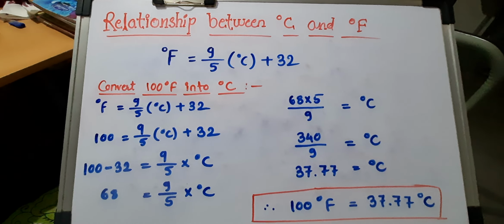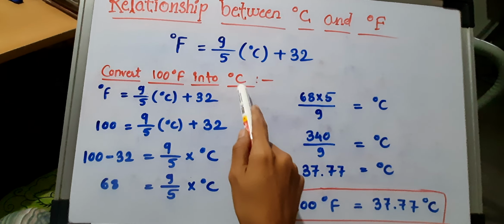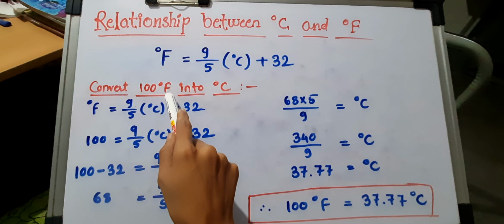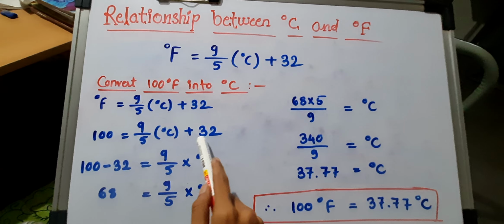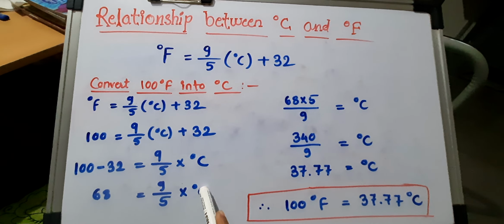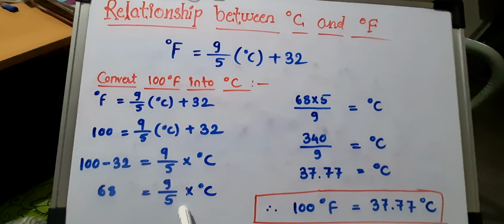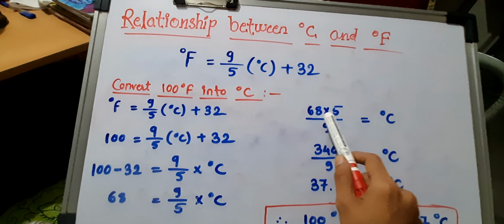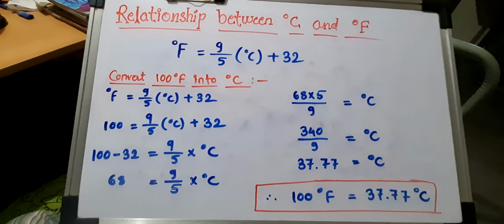Relationship between °C and °F...Chemistry class 11...